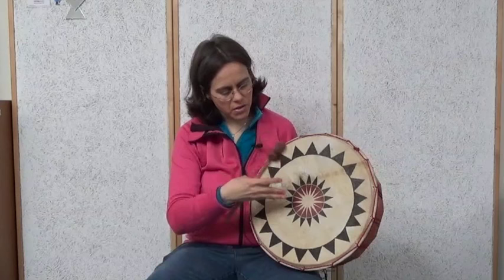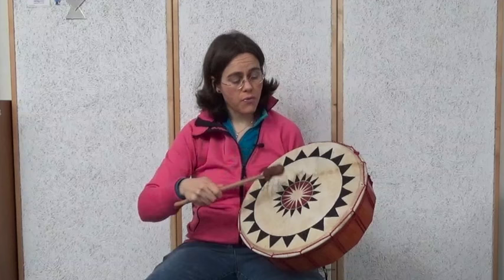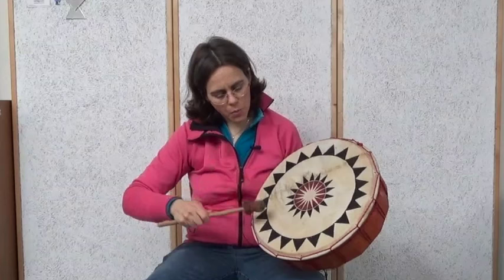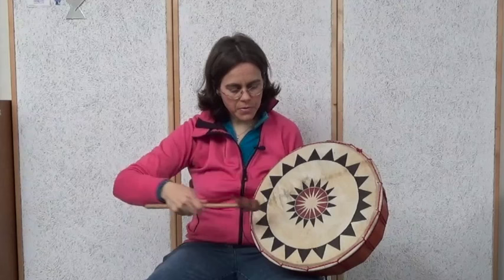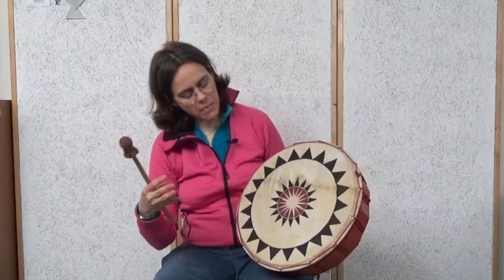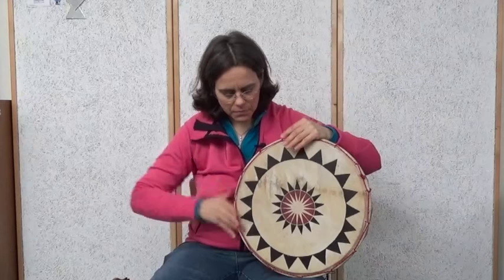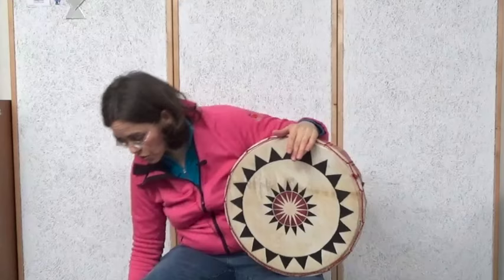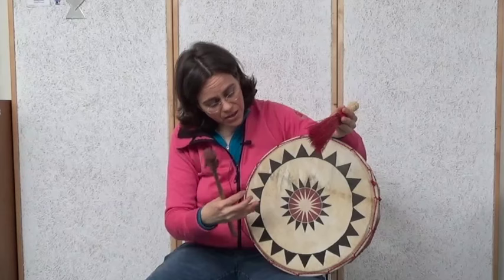Shamanic drum lesson 1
I've created some free drones to help people with chanting & drumming!